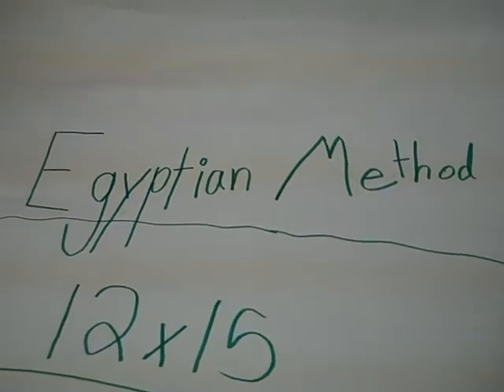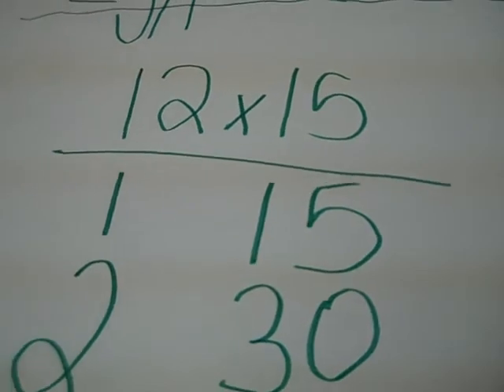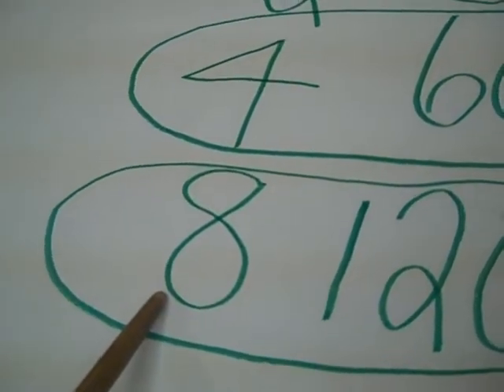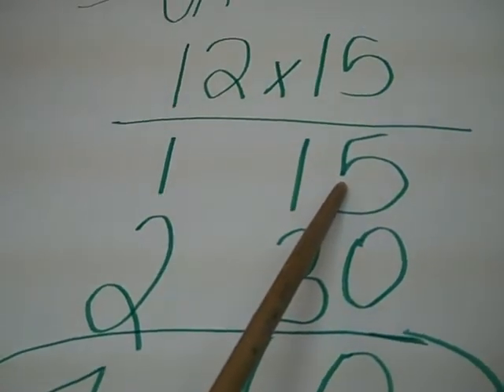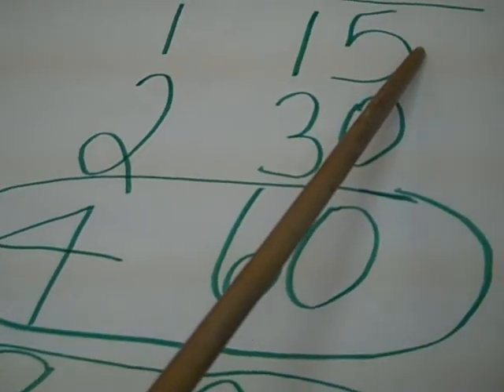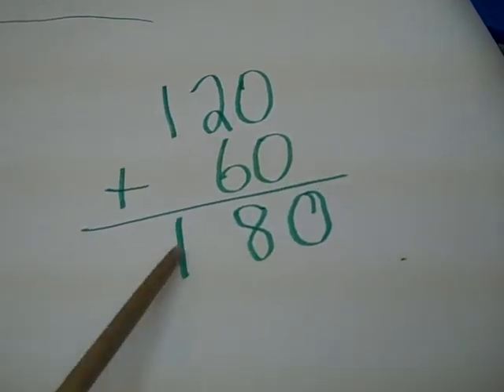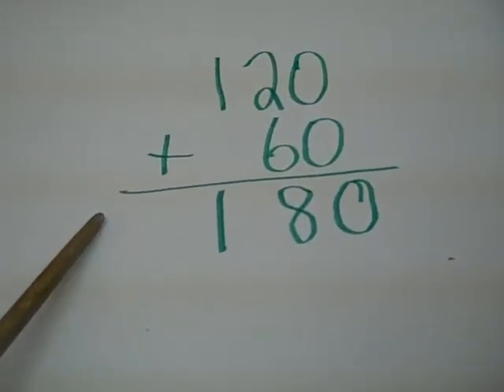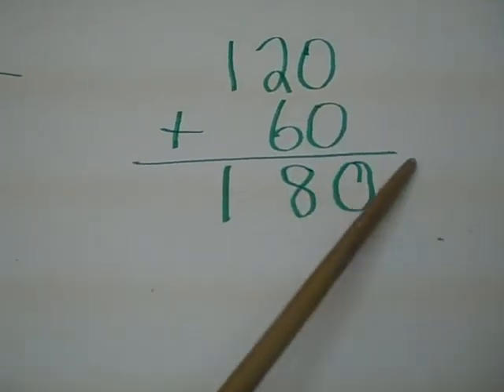Egyptian Method of Multiplication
Looking at an ancient egyptian method of multiplication